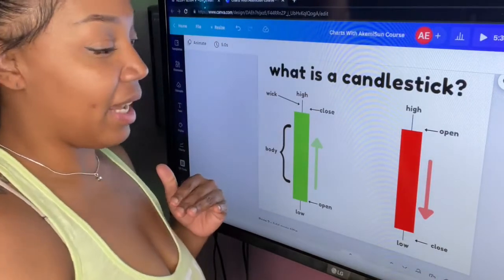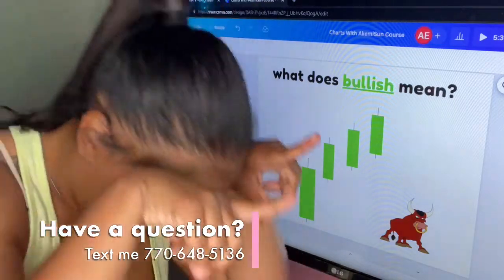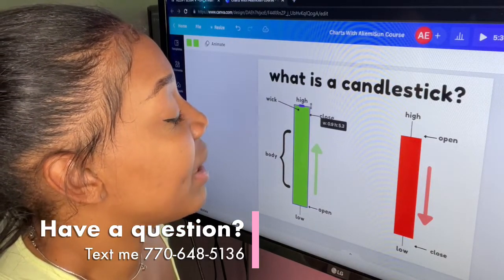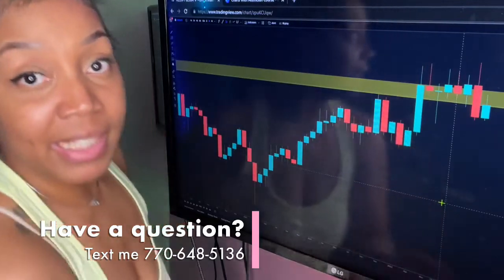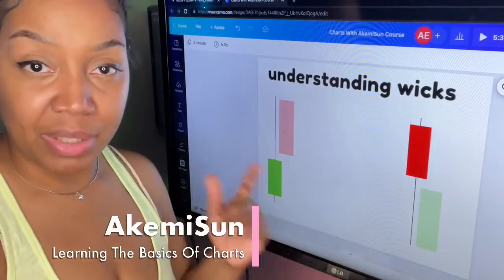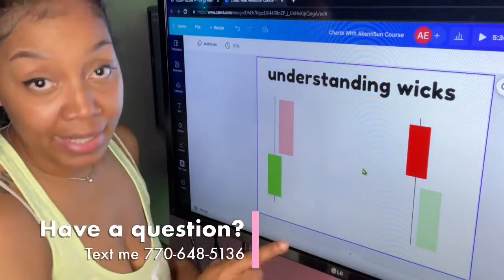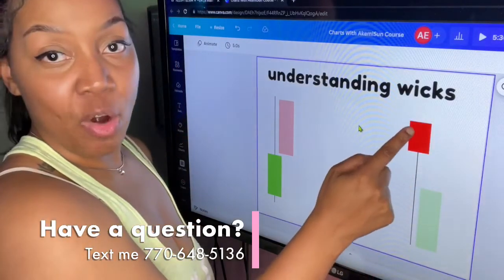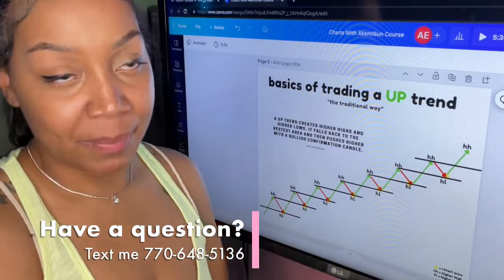What The HECK Is A Candlestick! BEGINNER! (For Stocks & Forex)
Understanding what a candlestick is. From the body to the wick. Understanding what bullish and bearish means. The Breakdown of a Candlestick.